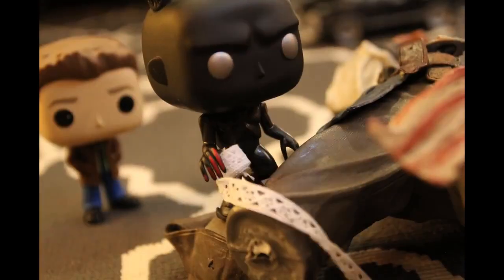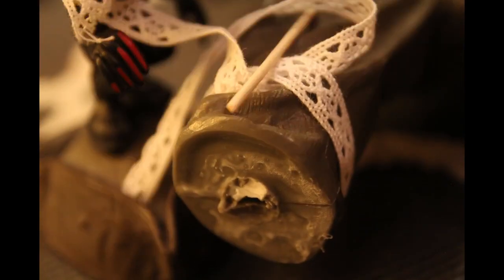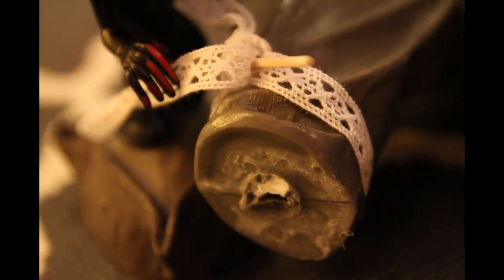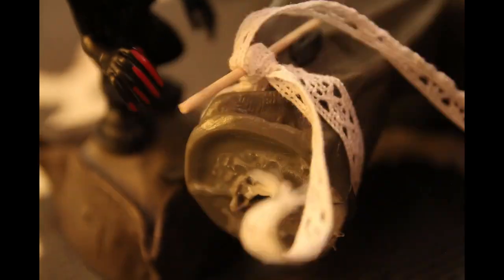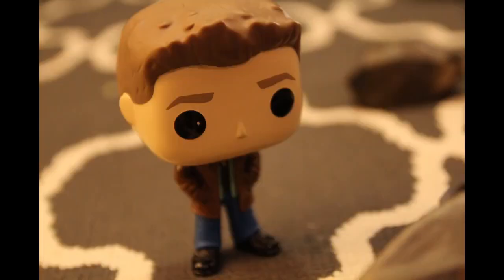Item 074: Life Saving Stop Motion by Team KaleOfTheLord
2019 August Hunt
Item 074: Life Saving Stop Motion
Team: Team KaleOfTheLord
Description: A stop motion animation of a life saving first aid technique (CPR, the Heimlich maneuver, etc.) featuring dolls or puppets in crisis.